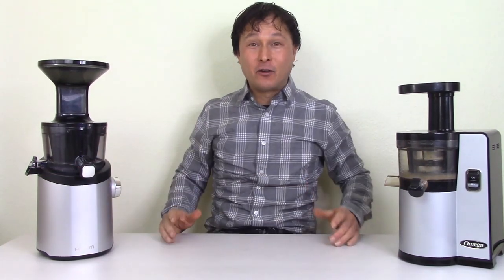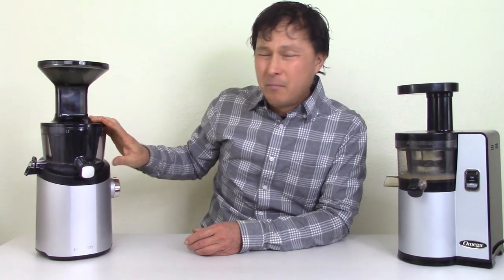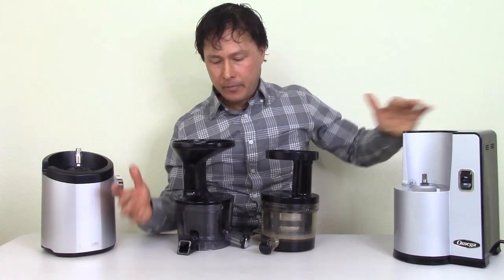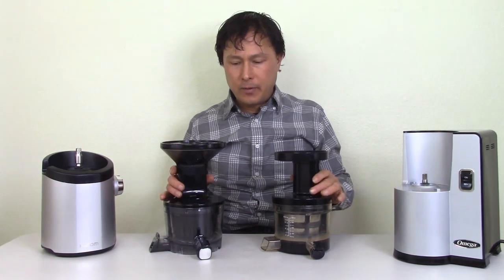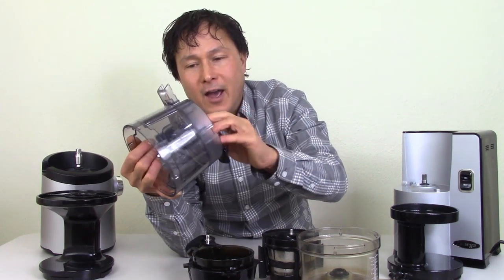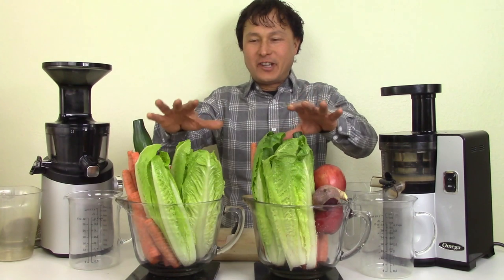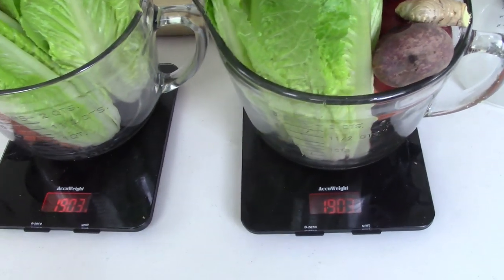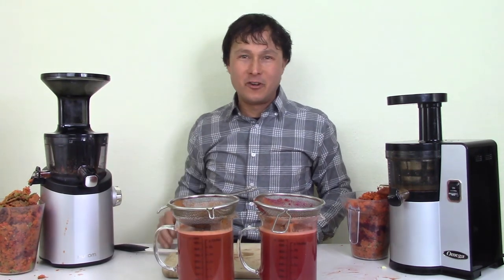Should You Buy the Hurom Easy Clean Juicer? H101 H100 Review Comparison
answers the question should you buy the Hurom Easy Clean Juicer H101 or H100 model that does not have a traditional stainless steel juicing screen?

 In this episode, you will learn the specific differences and similarities between the Hurom H101 Easy Clean Juicer and the Omega VSJ843 Juicer and discover if it is worth buying the  Hurom Easy Clean h100 Juicer instead of the Omega VSJ843 cold press juicer.

First, John will share with you the price and warranty length of these two juicers.  You will also discover more about hurom and Omega juicer companies and information about customer service.

Next, John will compare each model, part-by-part so you can learn the differences between the juicers.   You will discover more about how each juicer works.

You will then learn how to assemble each juicer, which is fairly similar.  They are easy to assemble once you do it a few times.

Next, you will learn what each juicer sounds like when they are turned on without any produce being juiced.

Next, John will do a juice-off comparison test, and juice equal amounts of carrots, romaine lettuce hearts, cucumber, apples, beets and ginger in each juicer.  You will learn how much juice each model makes, along with how much pulp was put into the juice and how long it takes to juice.

You will see the comparison of yields and discover which juicer made more juice.  You will also learn how much pulp is put into the juice that is being created.

Next, John will clean each juicer off-camera and share with you how long it takes to clean each juicer, and if the H101 is actually the easiest to clean vertical juicer on the market.

Finally, John will share his summary of these two juicers and make his recommendation about if you should buy the Hurom Easy Clean H101  Juicer or Omega VSJ843.  You will discover John's opinion on this topic after watching this entire episode.

After watching this episode, you will learn the differences between the Hurom Easy Clean H101 and the Omega VSJ843 Vertical Slow Juicers